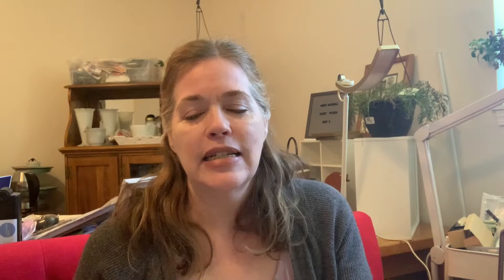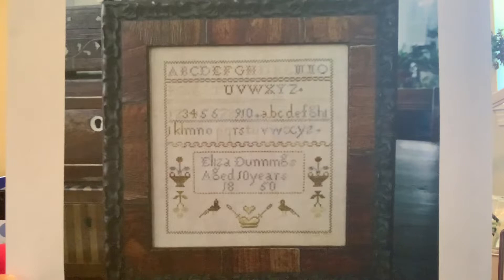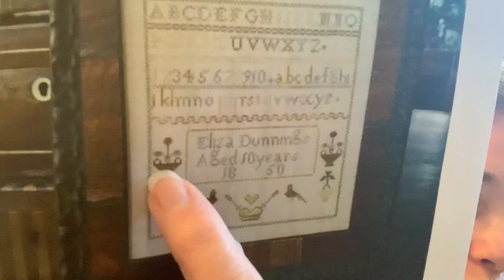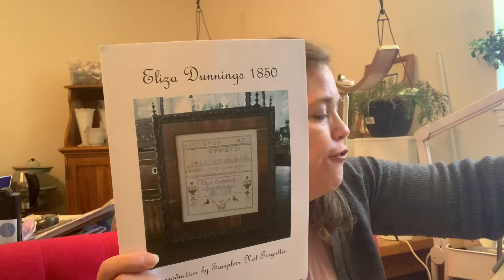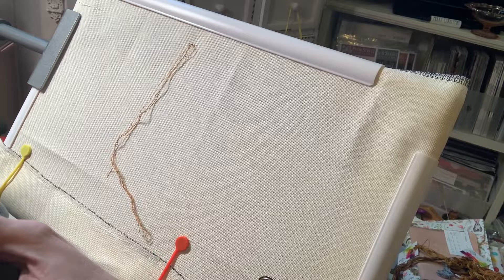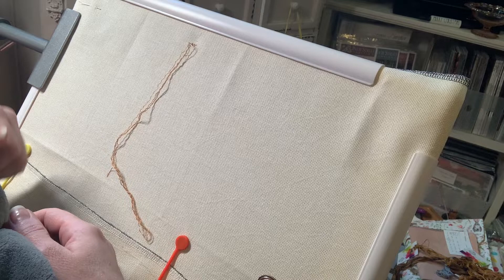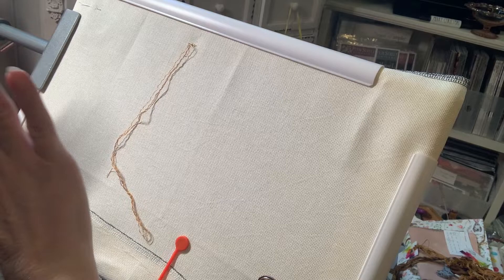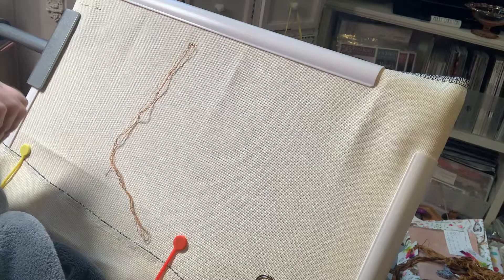Flosstube Extra- Stitch w/Me & Review of BenQ Genie e-Reading Desk Lamp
Thank you for joining me for a Stitch with me video and my review of the BenQ Genie e-Reading Desk Lamp.

Pattern: Eliza Dunnings 1850 /Samplers Not Forgotten

Fabric: 20 count Aida Vanilla Latte / BeStitchMe Fabrics

Floss:  personal conversion / BeStitchMe Floss